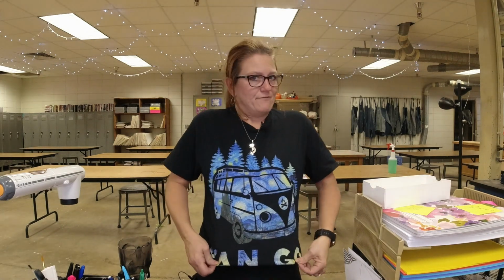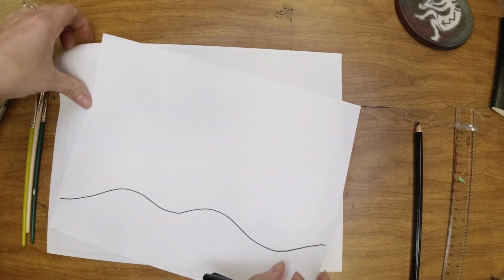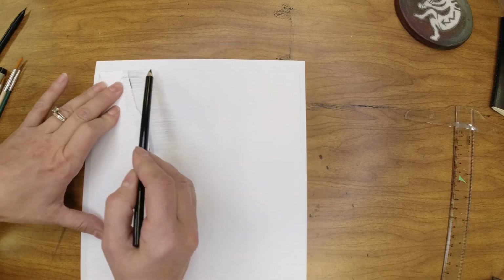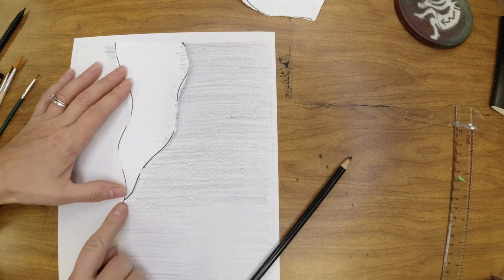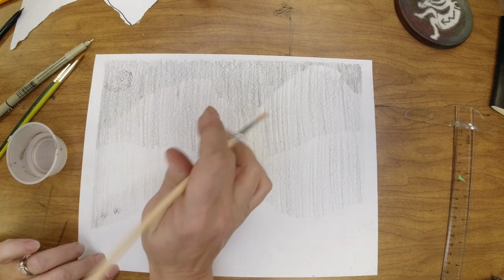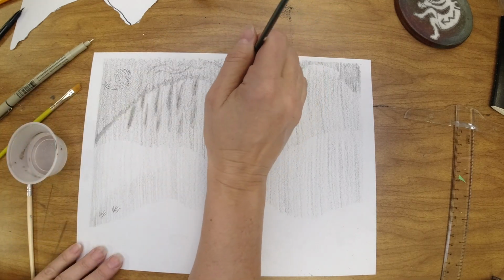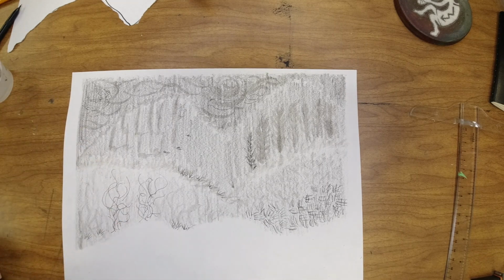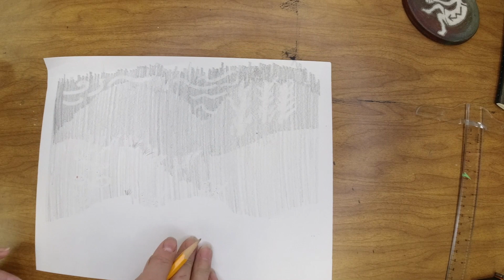Mark making landscape for virtual learning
We will use water color pencil along with mark making techniques to create a unique landscape artwork. There will be multiple choices to make this easier for at home learning with limited supplies.